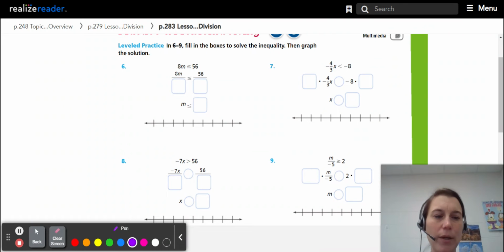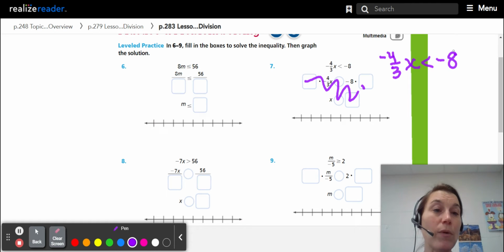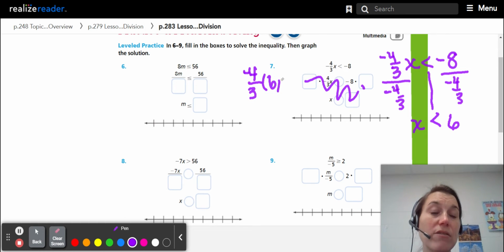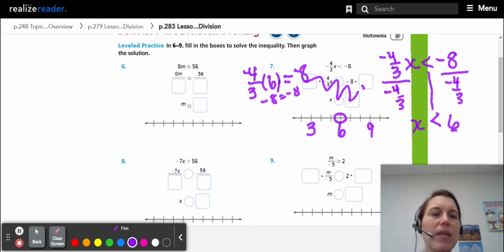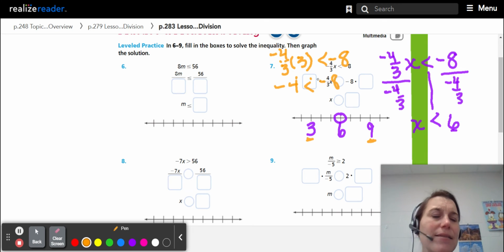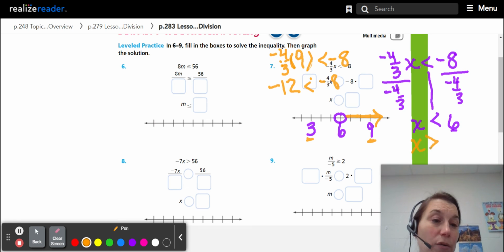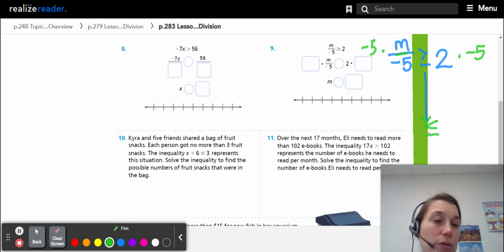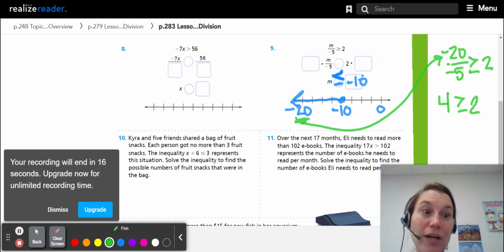5-5 Practice 7 and 9